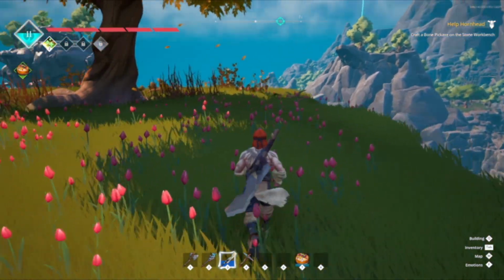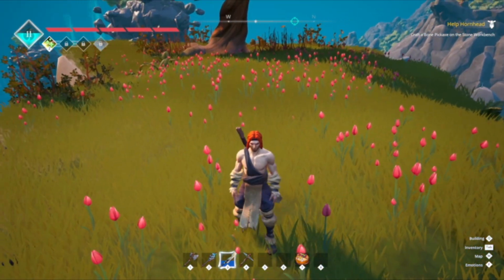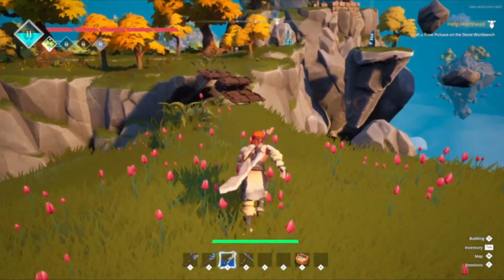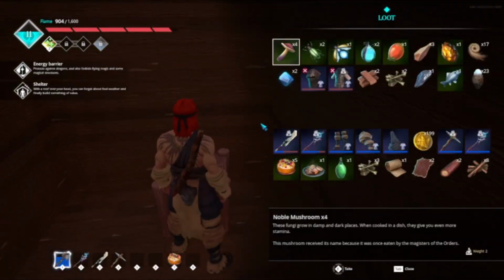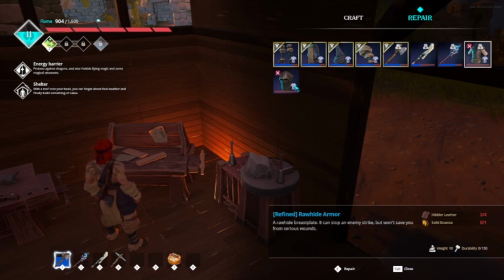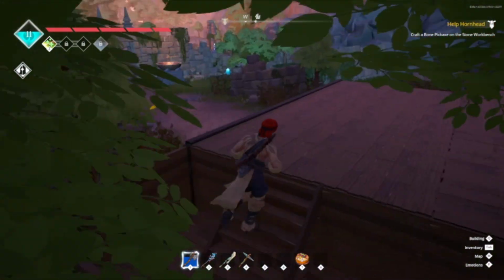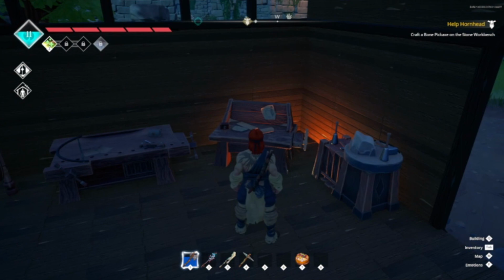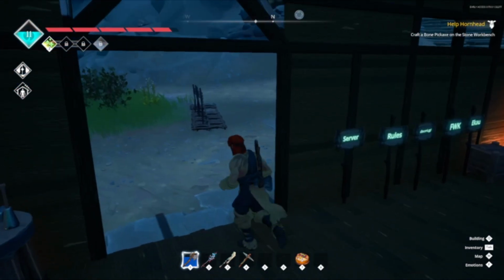Frozen Flame: A Day in the Life of Tarkis (Happy Holidays)